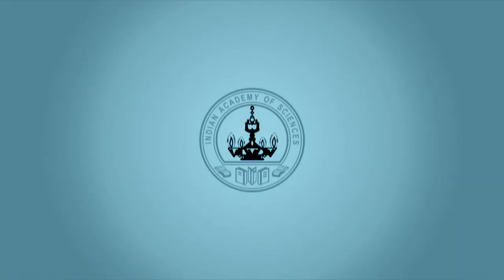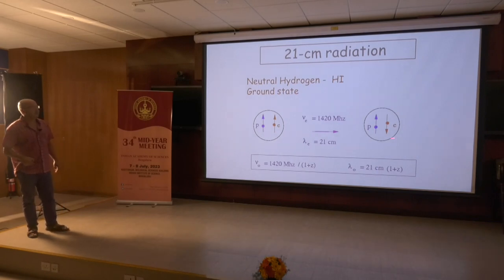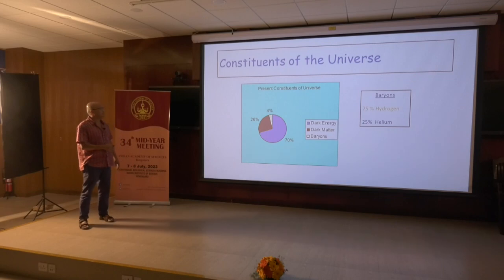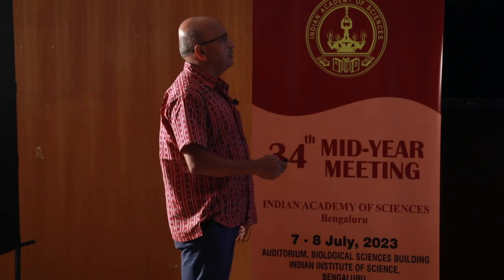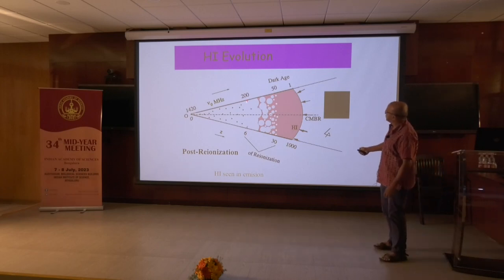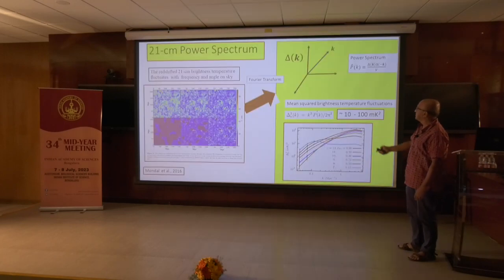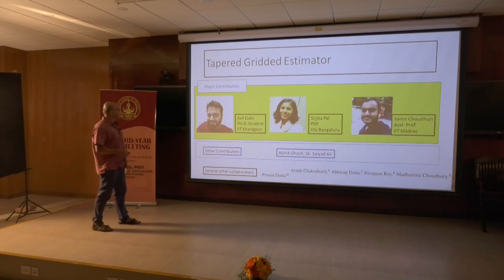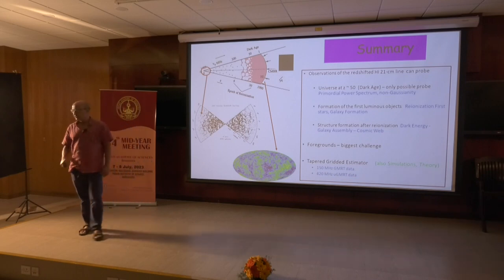Cosmology with the Redshifted HI 21-cm Line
Talk by Prof.Somnath Bharadwaj (IIT, Kharagpur) on the topic 'Cosmology with the Redshifted HI 21-cm Line'  during the 34th mid-year meeting of IASc in 2023. The event was organized at IISc on 2023 July 7-8.